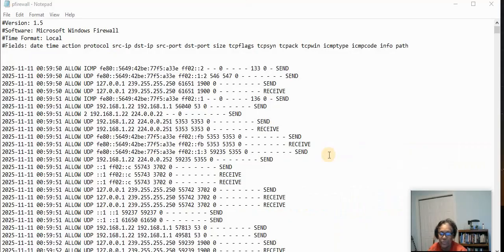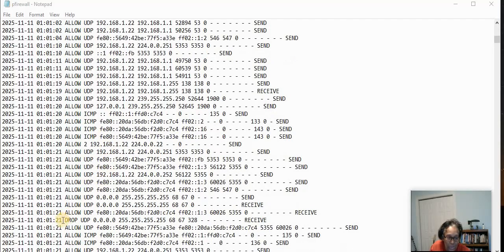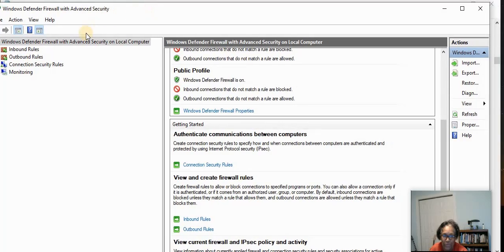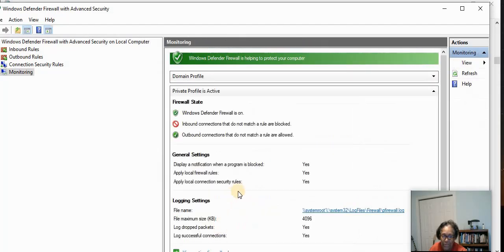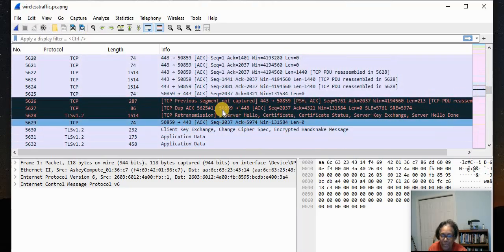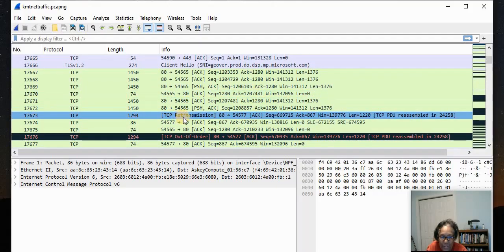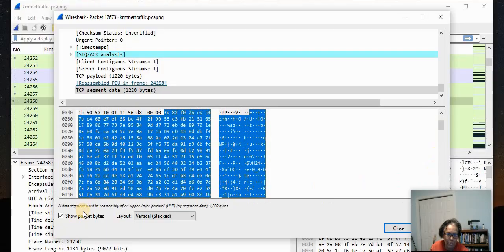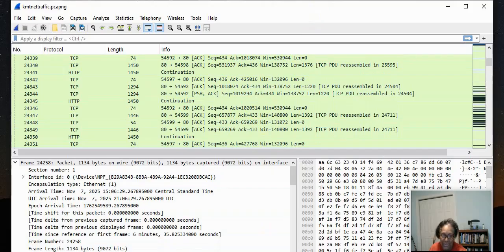Firewall logs and troubleshooting networks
Have your ever wondered where to find the firewall log files for Windows Security? This video will show you where it is located. Firewall logs will give you some insight into what is occurring in the network infrastructure to help improve the security posture of your network.